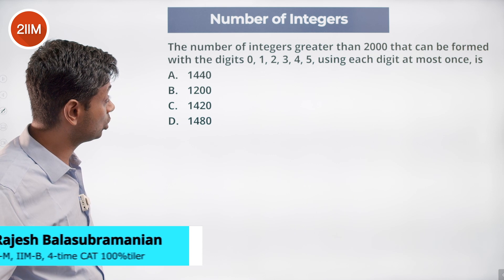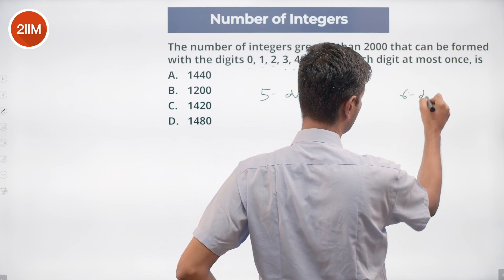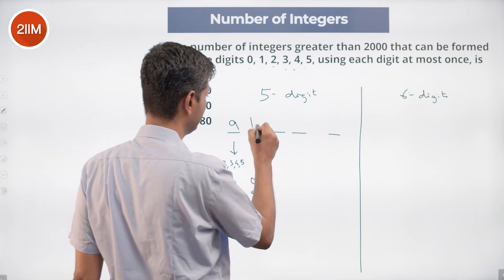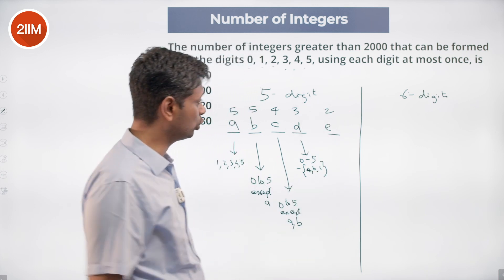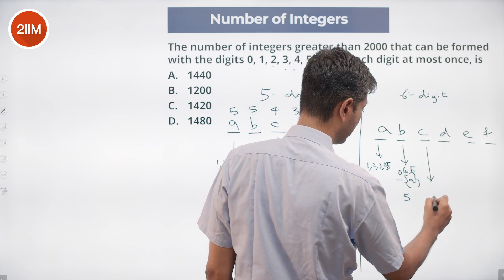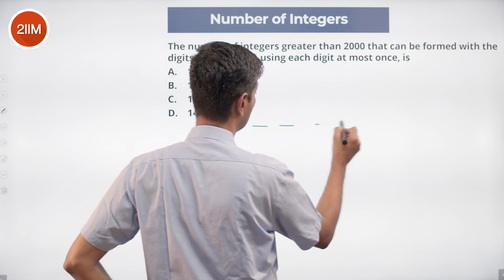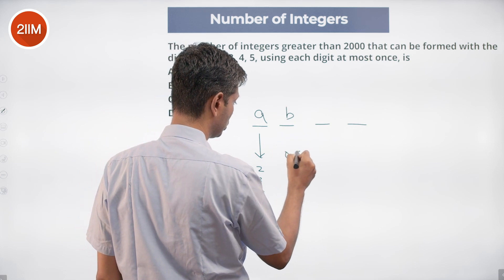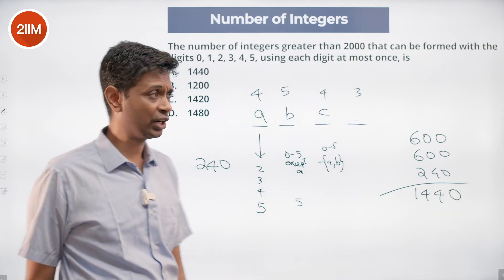CAT 2022 Slot 2 Quant Solutions | No of Integers | Question & Answer | CAT 2022 Prep